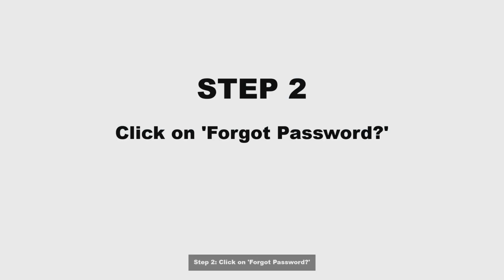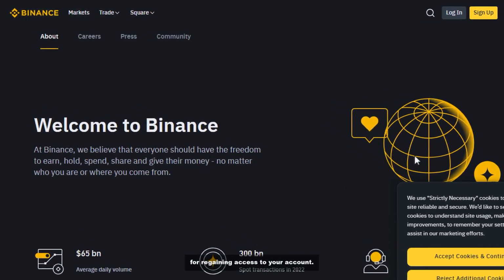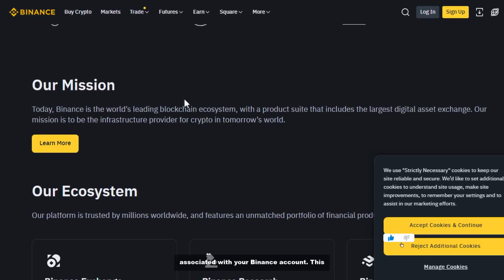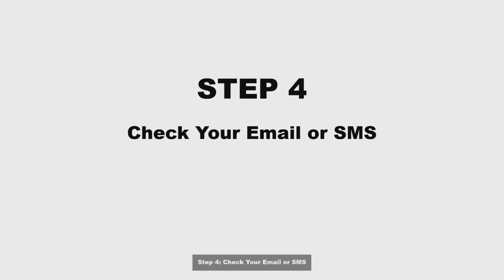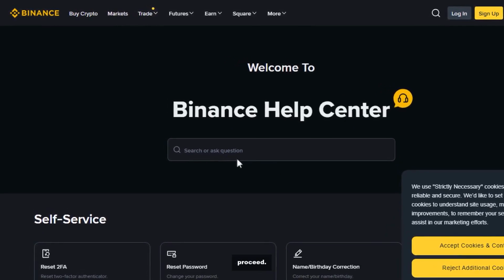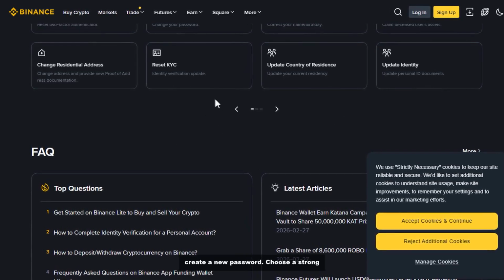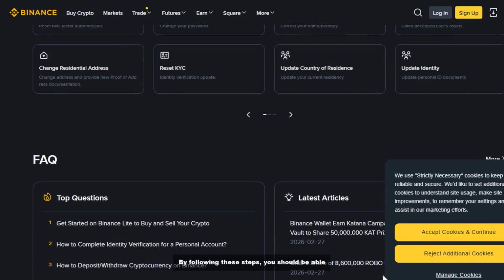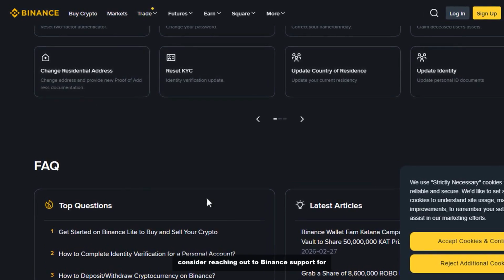How To Regain Ownership Of Your Binance Account 2026 (QUICK FIX)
In this video, we will show you how to regain ownership of your Binance account in 2026 with a quick fix. If you've lost access or are facing issues, this guide will help you navigate the recovery process efficiently.